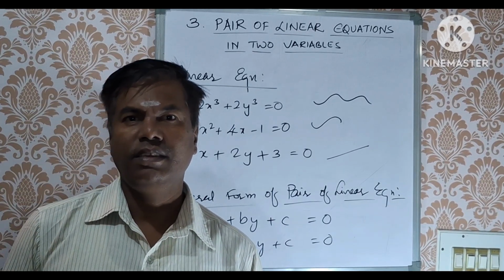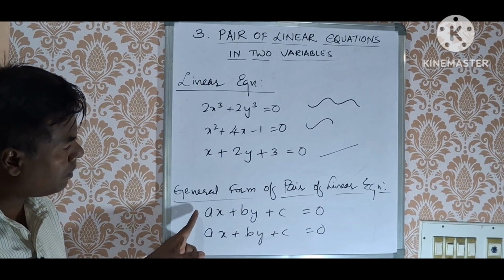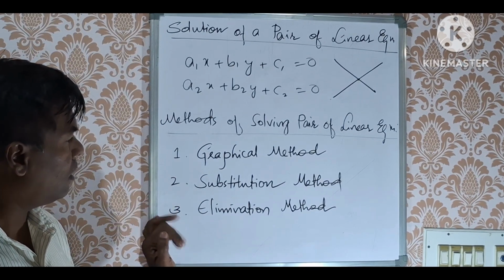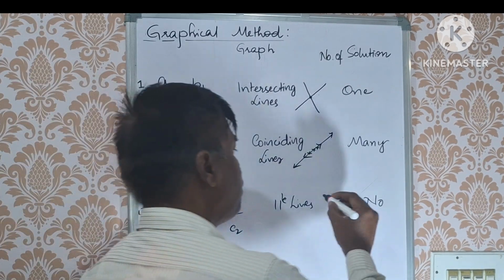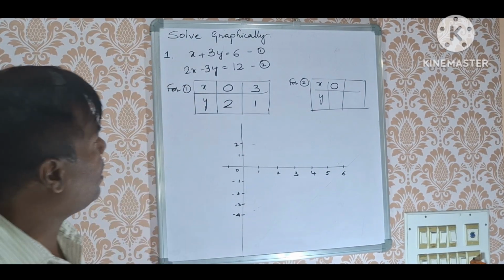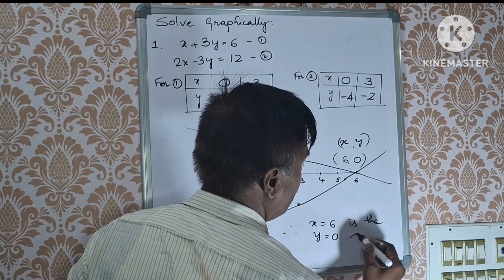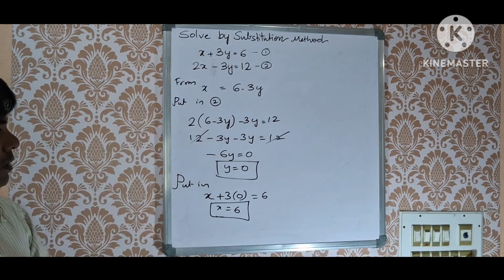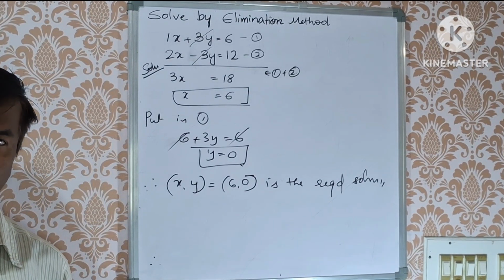Class10 Mathematics Chapter 3 Pair of Linear Equations In Two Variables 👍